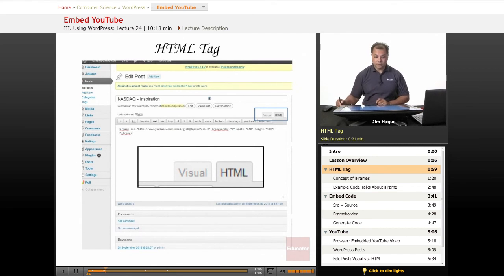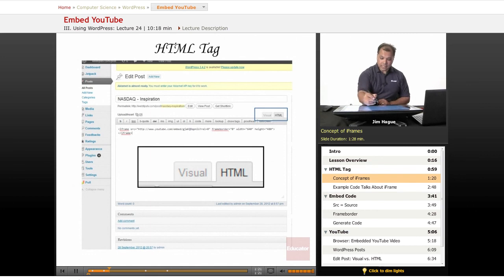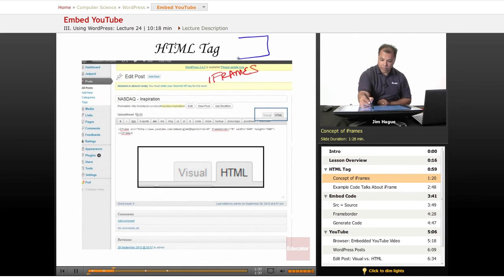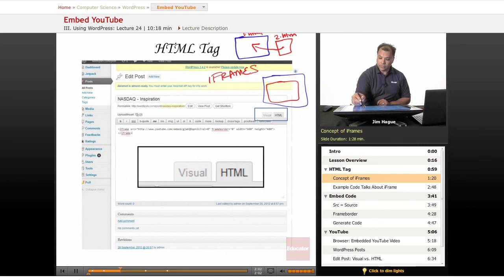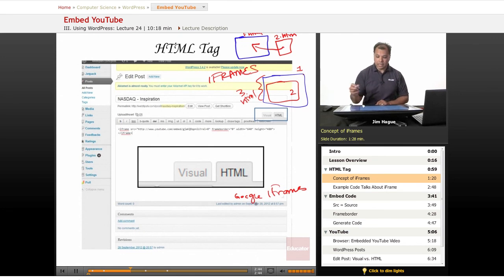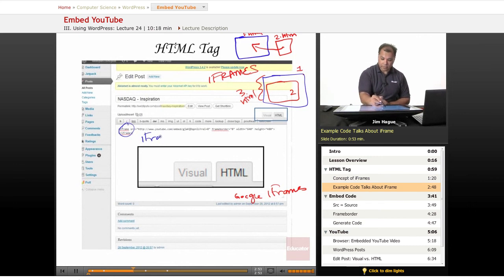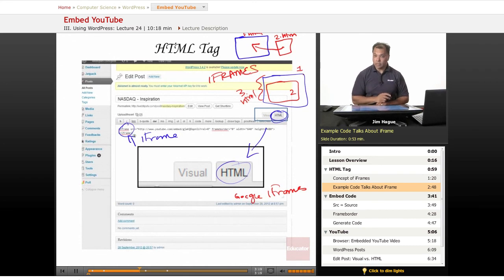WordPress: Embed YouTube